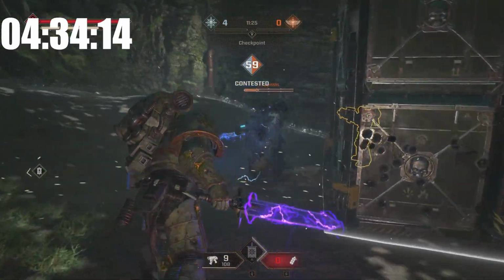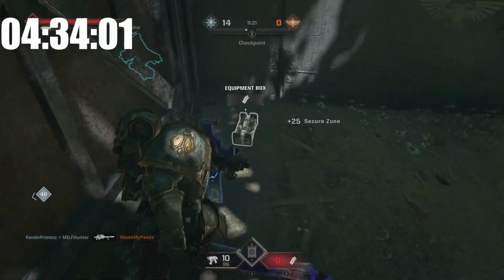MAX LEVEL Bulwark PVP Guide 85% WIN RATE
I Maxed out Bulwark to try to get good at the pvp in Warhammer 40,000 Space Marines 2.

After a lot of feedback on my last video I had no choice buy to learn why everyone loves this class and how can I get good at pvp.